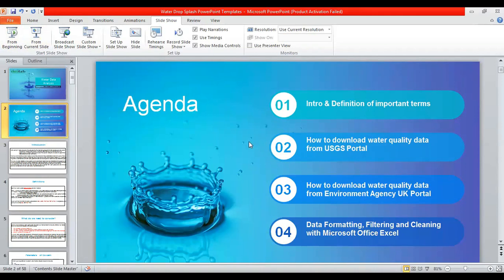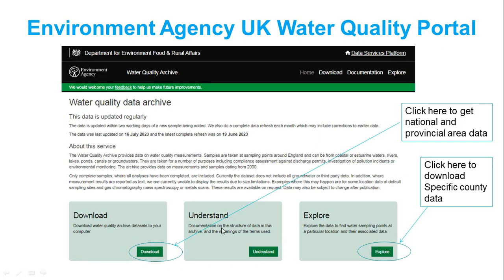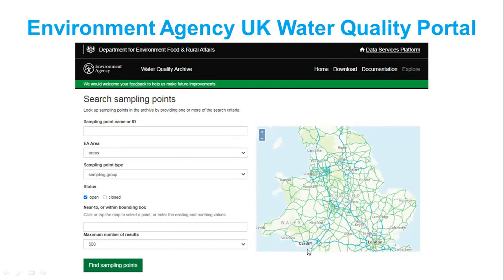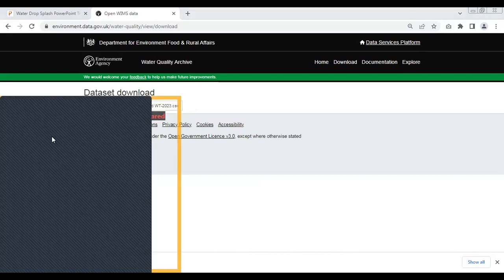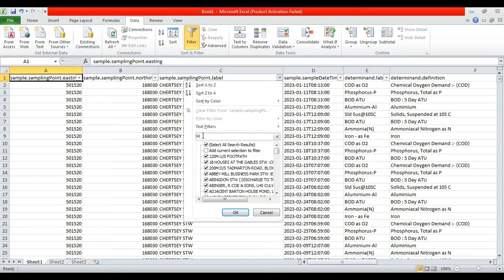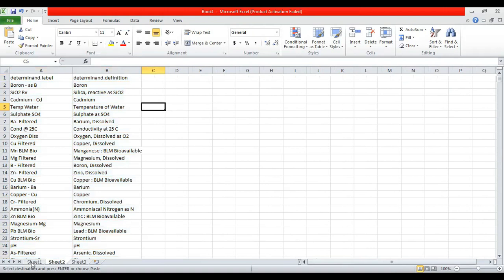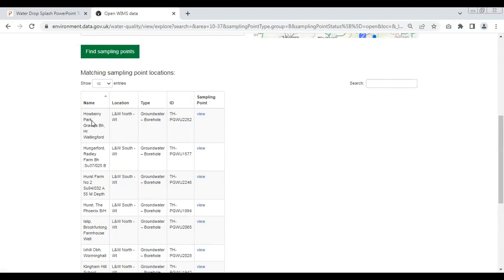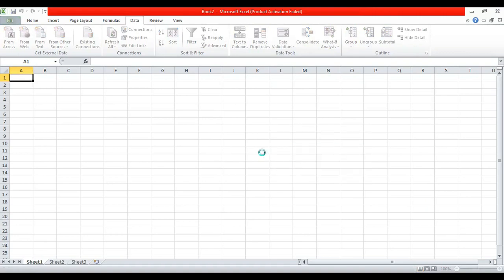How to download and analyse water quality data from Environment Agency UK Portal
This video is made to educate students, NGO workers, and water quality technicians.